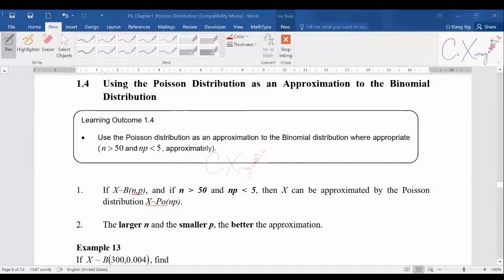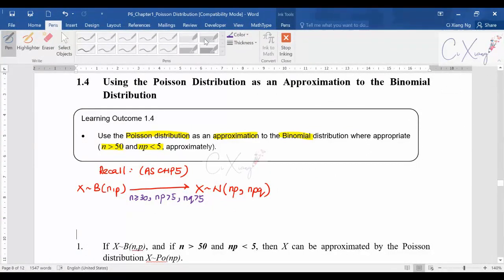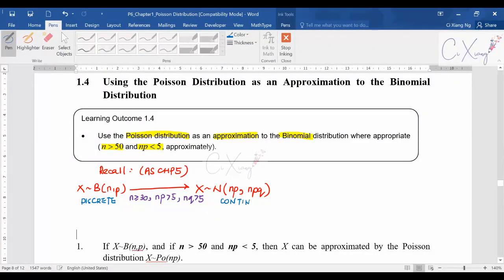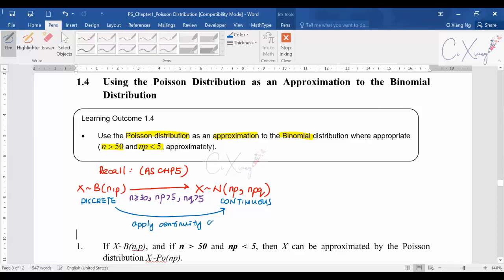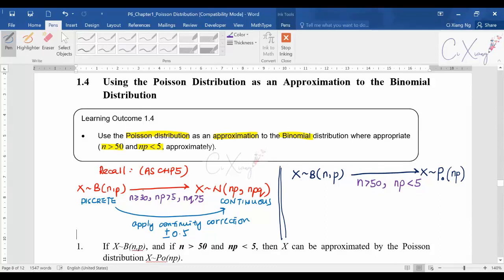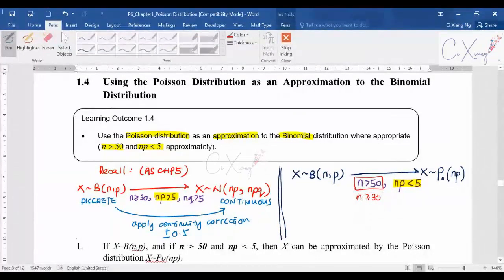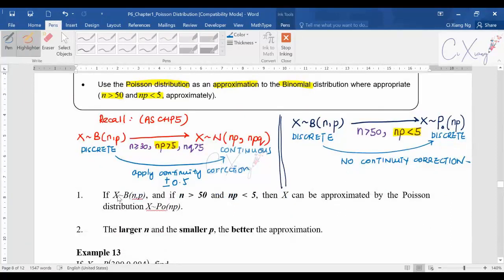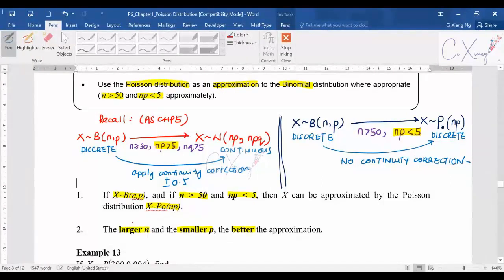9709 Paper 6 Statistics 2 Chp1 The Poisson Distribution [5]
CORRECTION at 9:30:

Example 13:
np smaller than 1.2.  [not np smaller than 1.4 as shown in the video]
Sorry for the inconvenience caused.